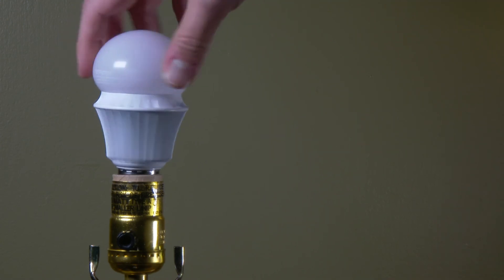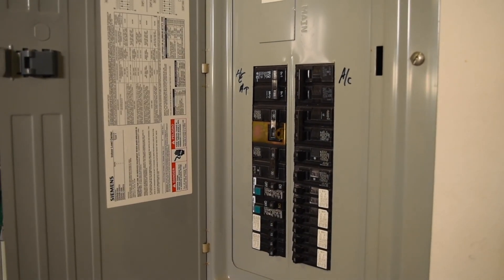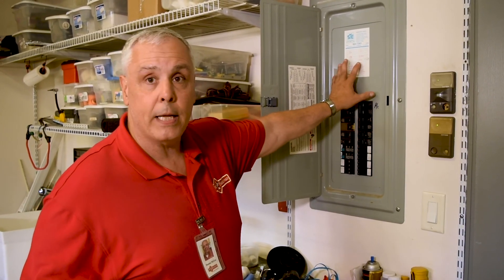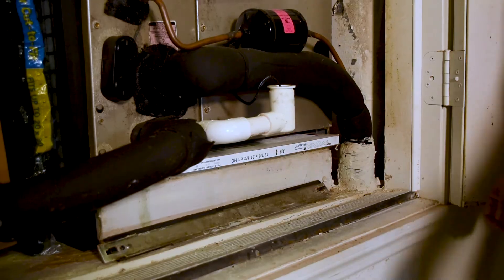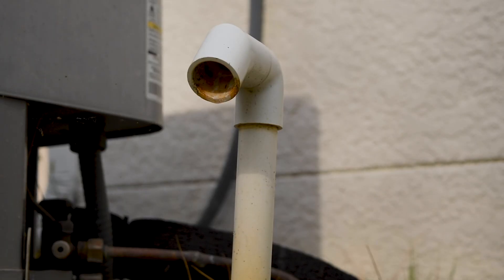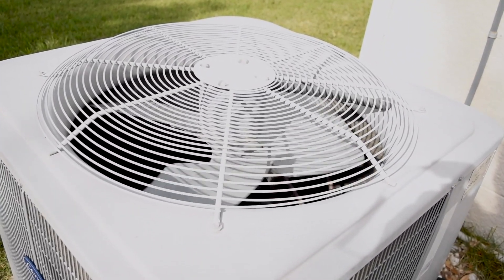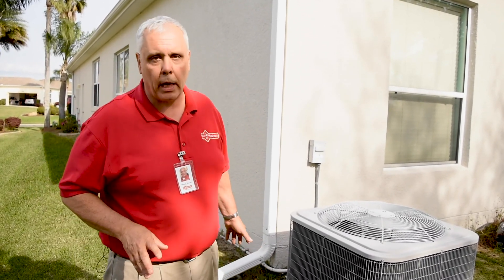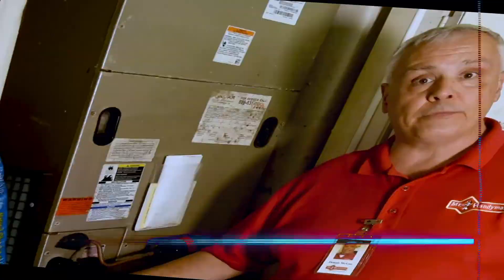Troubleshoot Electrical, HVAC and Water Problems | Mr. Handyman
Dennis McGee of Mr. Handyman troubleshoots common problems with air conditioning, HVAC, plumbing and electricity. Watch for DIY solutions to these issues.

How to fix issues with your electricity:

• When the electricity goes out, the first thing you do is check the light bulb and make sure that it's a good bulb. In wet areas like kitchens and bathrooms, there are ground fault circuit interrupter outlets or GFCIs.
• GFCIs will occasionally pop, and they're very easy to reset by the button. If that's not the issue, then it's out to the breaker box. At the breaker box, hopefully all the breakers are accurately labeled so you know which one to check. Sometimes a breaker isn’t completely dead. To reset a breaker, you have to turn it completely off and then turn it back on.
• If that doesn't work, or if you hear any noises in your breaker box or are concerned about heat, stop right there. Call a licensed electrician like Mr. Electric®.

How to fix issues with your air conditioner:

• You should change the filter to ensure nice clean air.
• Condenser lines can get clogged and should be flushed occasionally. When you flush it, pour a little bleach or vinegar and follow that with a gallon of water to flush out the line.
• Outside is the compressor. Around the compressor, there should be no bushes, no shrubbery and no debris. It must have full airflow to be efficient. If there's a problem with the compressor, do not try to fix it yourself. Call a qualified HVAC technician like Aire Serv® to take care of that for you.

How to fix issues with your water:

• Know where your master water shutoff is before you need to know where your master shutoff is. If there's a leak in the house that can't be turned off, go immediately to your master water line and turn it off there. Knowing where that is can save you a lot of trouble and of course save you a lot of damage.

Some homeowners may be fully capable of keeping their home healthy. For those who are less experienced, call your local Mr. Handyman, Mr. Electric or Aire Serv. All our service professionals have the years of experience required to get the job done right and on time.

Learn more about Mr. Handyman …

Follow Mr. Handyman on social media …